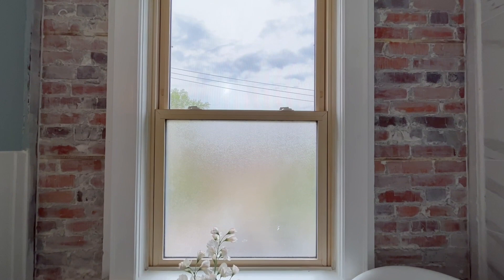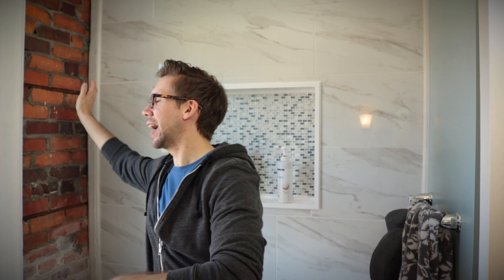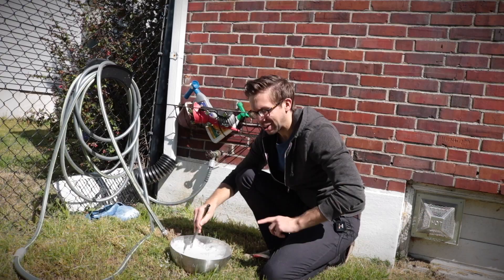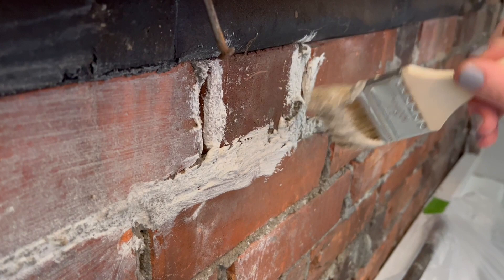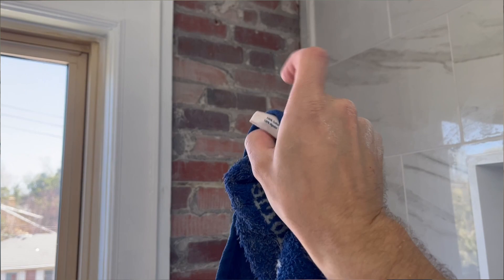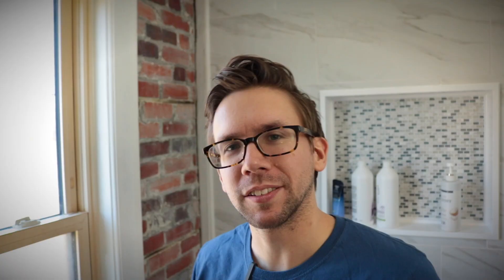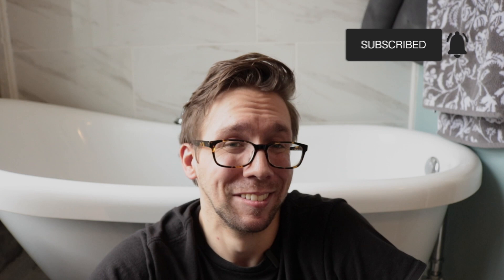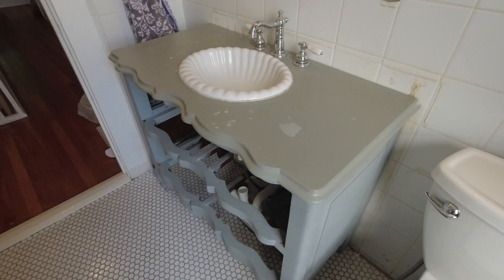How To Whitewash Brick Using Tile Mortar - Vintage Brick DIY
A better than a limewash?

Today we are whitewashing brick using mortar, a similiar method is sometimes called German Smear brick. The difference is if you apply small amounts and take most of it back off - you're left with white wash that a fill in any cracks or damage. It's basically a mortar wash. This was and easy $20 DIY project to give our bathroom and fireplace a vintage feel. I hope this encourages you to do a little home improvement.

Here the link to the white tile mortar from Home Depot